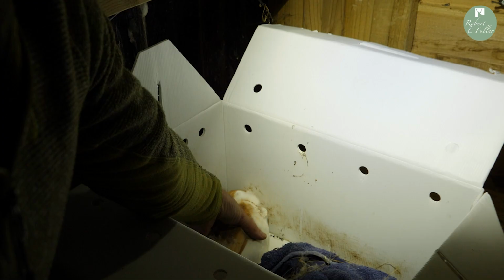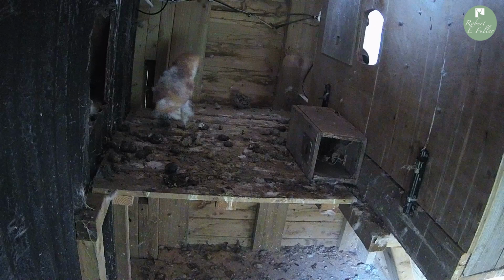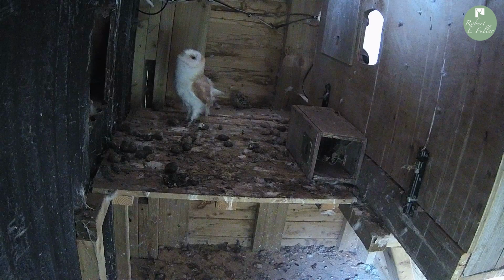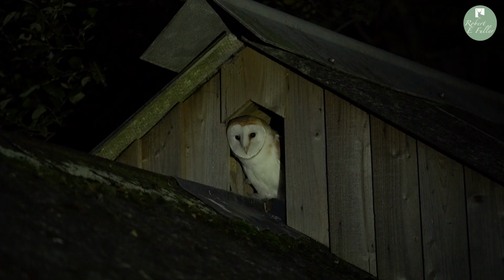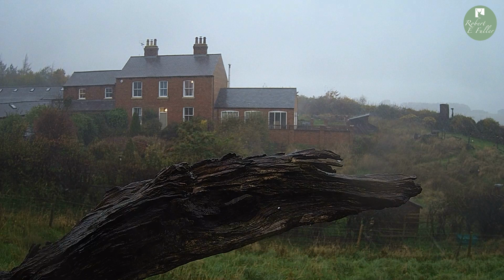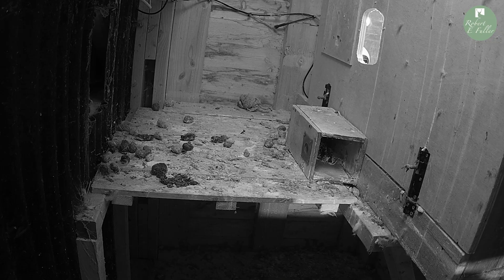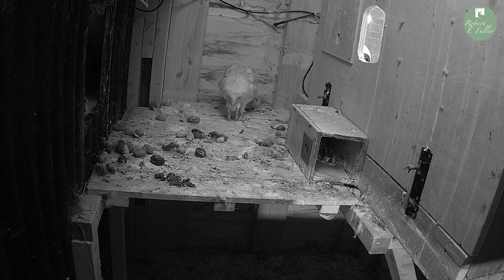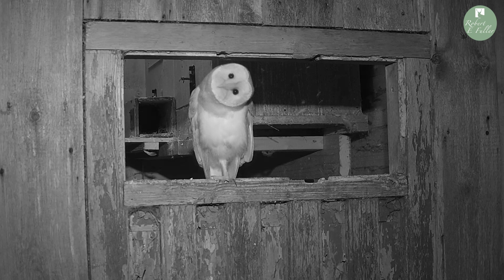Howard the Rescued Barn Owl Chick Settles In | Rescued & Returned to the Wild | Robert E Fuller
Meet Howard, the rescue barn owl!

You can support my wildlife rehabilitation and conservation work by donating or joining one of my supporter communities

My rehabilitation work

I work to rehabilitate owls into the wild and to do this I use a very unusual method - I persuade the wild owls living in my garden in North Yorkshire to adopt them and raise them as one of their own.

Howard

Howard is one such foster chick. He arrived here quite healthy but he was too young to survive on his own. So I placed him with the wild barn owls here. Unfortunately the eldest of the clutch, named Hans, did not accept Howard at first and so I had to move him.

But he has now been accepted by the parent barn owls and Howard, the rescued barn owl chick,  has now settled in well and has been accepted by the barn owl family living in my garden. Watch him fly free here!

I am a British wildlife artist and filmmaker on a mission to share my love for wildlife with the world. As well as creating detailed animal film and art portraits, I promote wildlife tours around the world and do all I can to help conserve and protect wildlife here at my home in Yorkshire. I hope that by putting nature in the frame I can foster a deep love for wildlife amongst my followers.

You may like to purchase my artwork which you can find on my Many of my paintings are portraits of the wonderful characters you watch here!